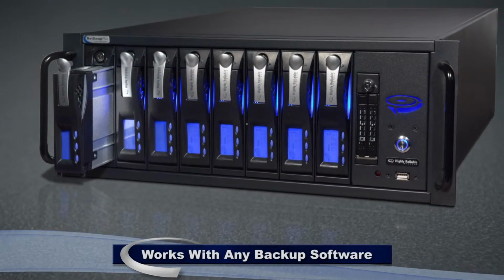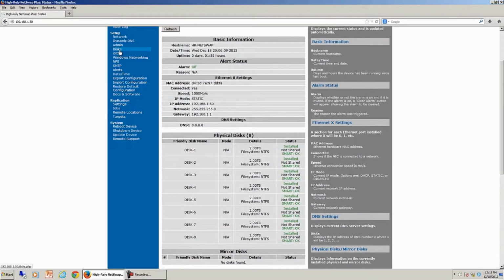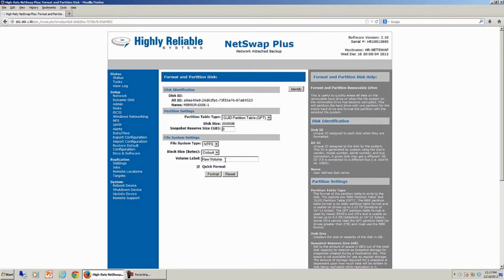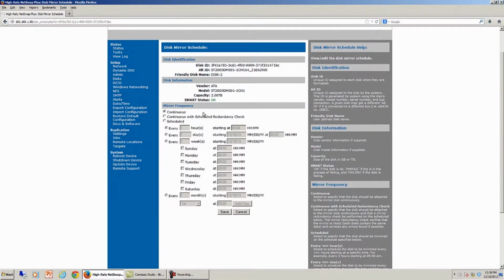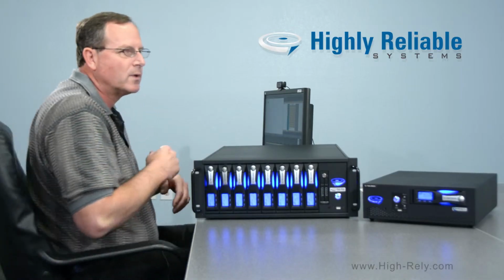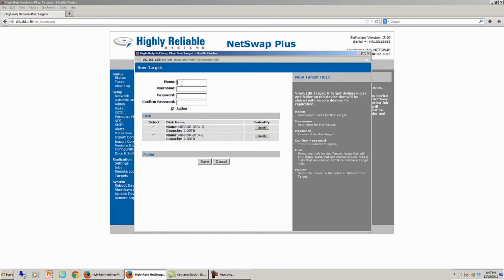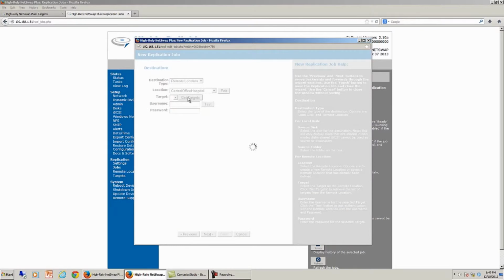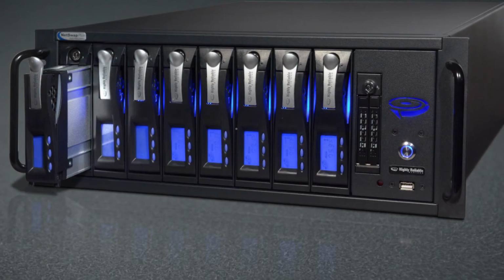HR 8B NTSWP+ 264